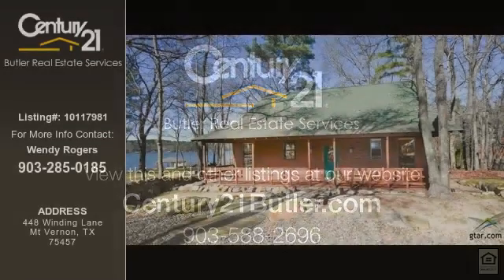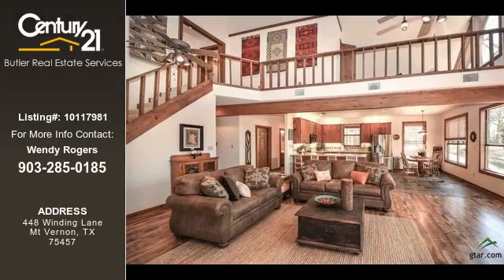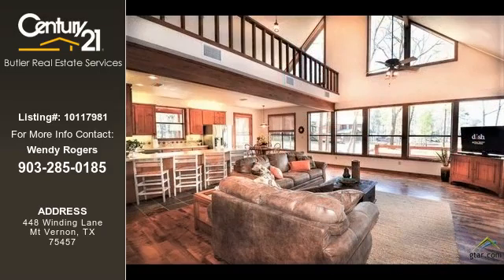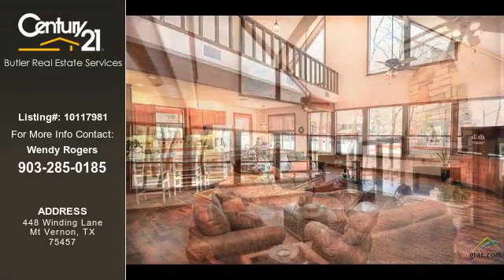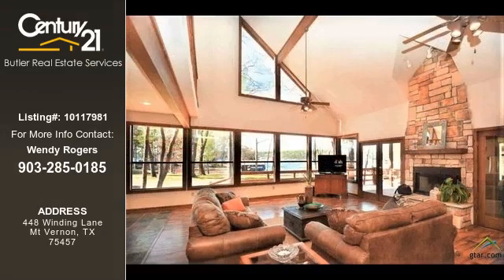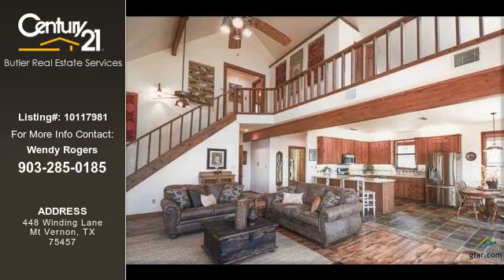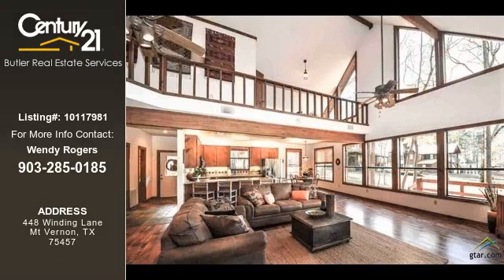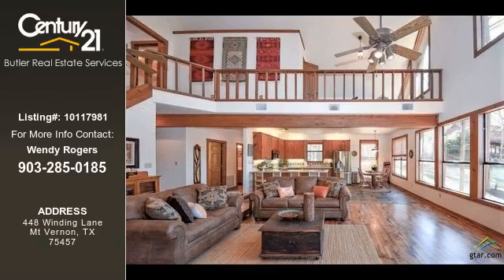Mt Vernon Real Estate Home for Sale. $545,000 3bd/4ba. - Wendy Rogers of century21butler.com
Listing: 10117981
Property Type: Residential
Price: $545,000
Beds: 3
Baths: 4
Sq. Ft.: 2095
Year Built: 2000
Number of Acres: 1.7
Units: 0
City: Mt Vernon
Address: 448 Winding Lane